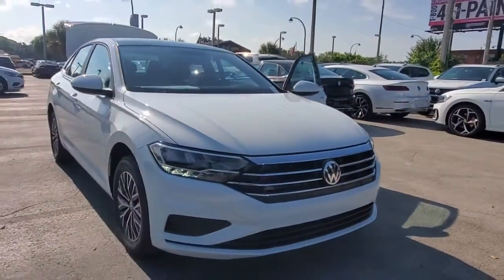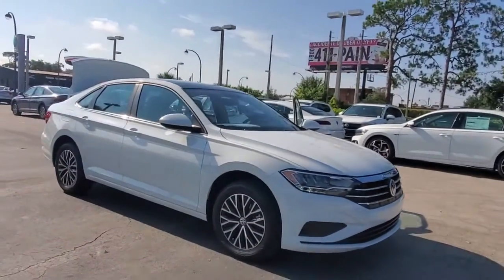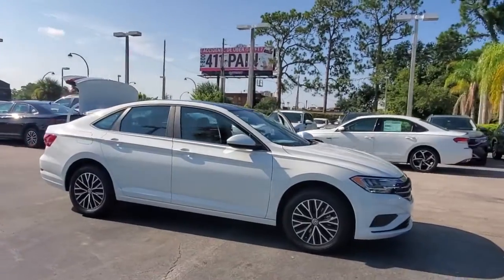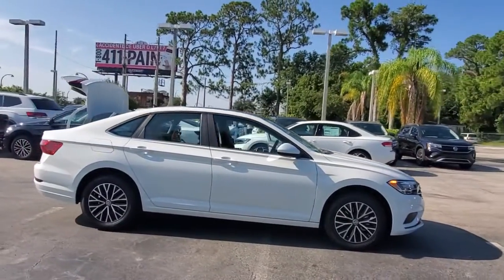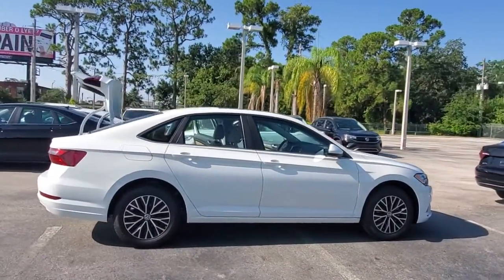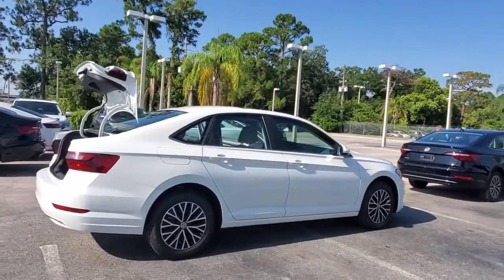2021 Volkswagen Jetta Orlando, Sanford, Kissimmee, Clermont, Winter Park, FL 21547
Pure White New 2021 Volkswagen Jetta available in Orlando, Florida at Orlando VW South. Servicing the Sanford, Kissimmee, Clermont, Winter Park, FL area.
2021 Volkswagen Jetta 1.4T SE - Stock#: 21547 - VIN#: 3VWC57BU1MM067231

5474 S Orange Blossom Trl

White 2021 Volkswagen Jetta 1.4T SE FWD 8-Speed Automatic 1.4L TSIbrbrRecent Arrival! 29/39 City/Highway MPG
Wheels: 16 2-Tone Machined Alloy,Heated Front Comfort Sport Seats,Perforated V-Tex Leatherette Seat Trim,Radio: Composition Color w/6.5 Touchscreen,4 Speakers,4-Wheel Disc Brakes,Air Conditioning,Electronic Stability Control,Front Bucket Seats,Front Center Armrest,Leather Shift Knob,Tachometer,ABS brakes,AM/FM radio,Alloy wheels,Automatic temperature control,Brake assist,Bumpers: body-color,Delay-off headlights,Driver door bin,Driver vanity mirror,Dual front impact airbags,Dual front side impact airbags,Front anti-roll bar,Front dual zone A/C,Front reading lights,Front wheel independent suspension,Fully automatic headlights,Heated door mirrors,Heated front seats,Illuminated entry,Low tire pressure warning,Occupant sensing airbag,Outside temperature display,Overhead airbag,Overhead console,Panic alarm,Passenger door bin,Passenger vanity mirror,Power door mirrors,Power driver seat,Power steering,Power windows,Radio data system,Rear anti-roll bar,Rear reading lights,Rear seat center armrest,Rear window defroster,Remote keyless entry,Speed control,Speed-sensing steering,Split folding rear seat,Steering wheel mounted audio controls,Telescoping steering wheel,Tilt steering wheel,Traction control,Trip computer,Variably intermittent wipers,Front beverage holders,Exterior Parking Camera Rear,Power moonroof: Panoramic,Emergency communication system: VW Car-Net services (capabilities require enrollment or subscription)